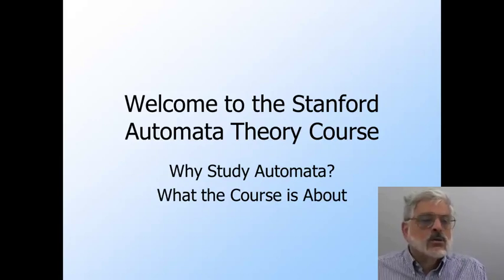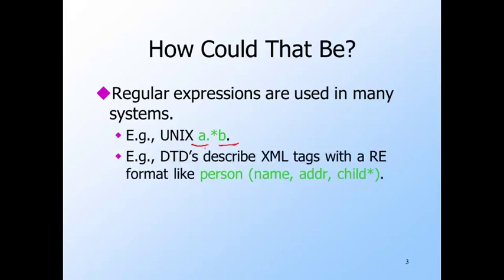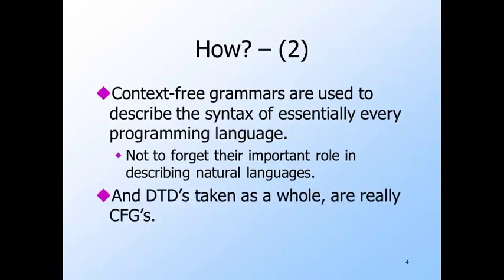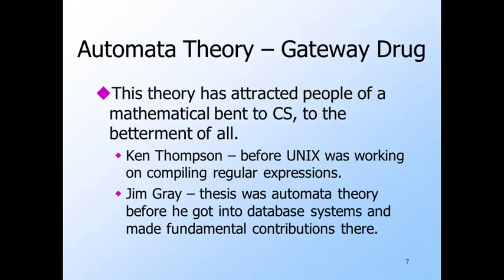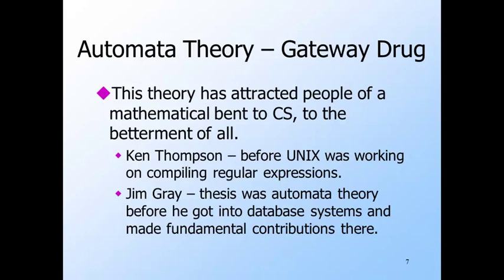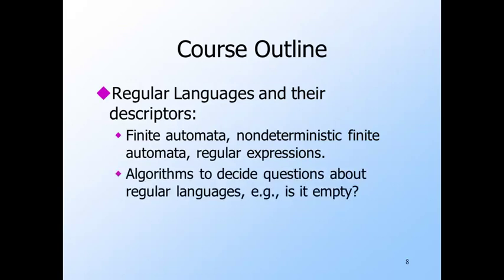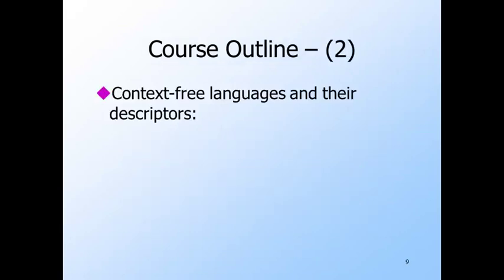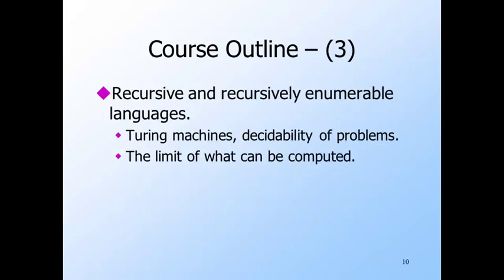01 1 Course outline and motivation 15 min